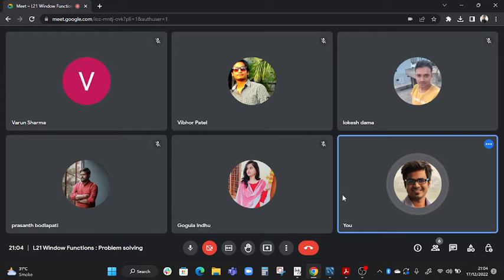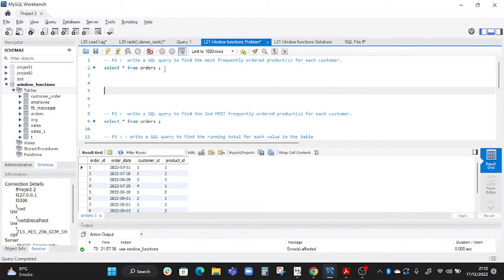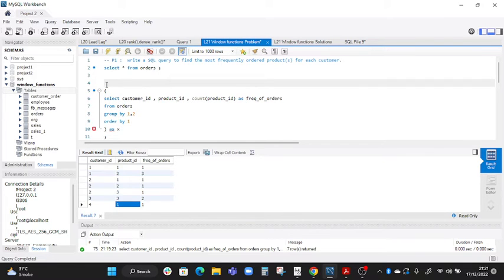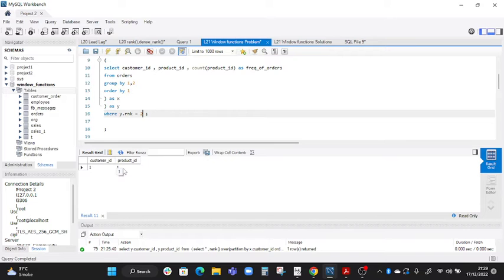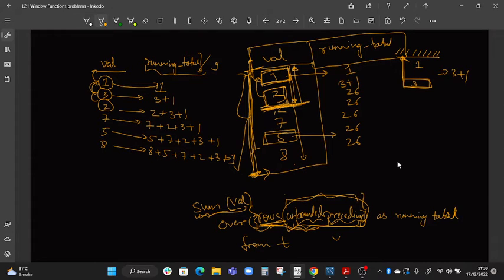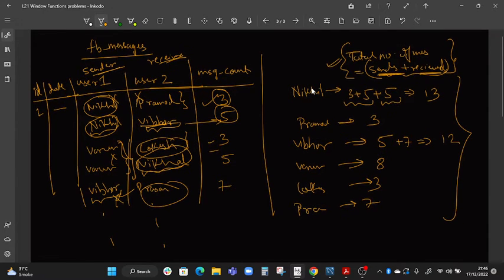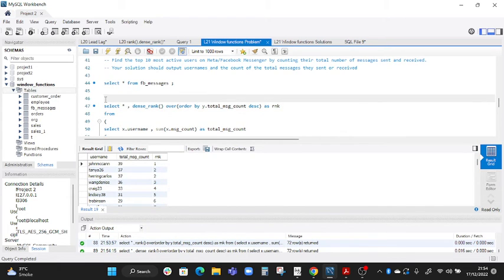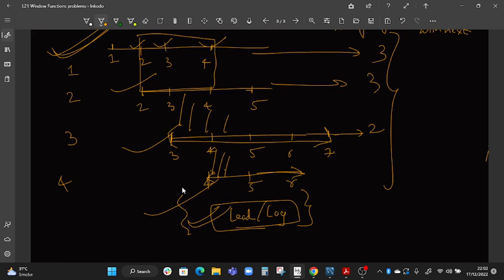L21: Window Functions Part 3 | Problem Solving session